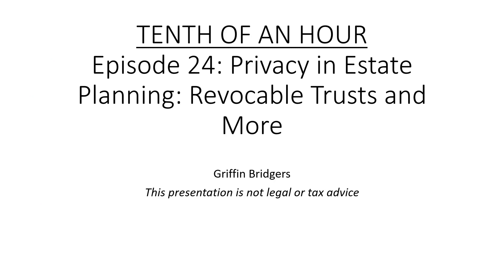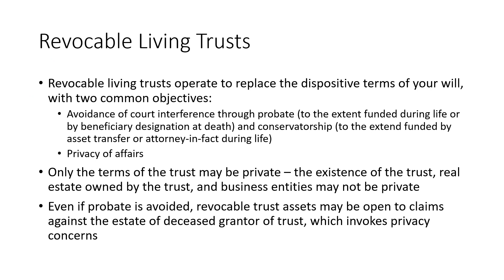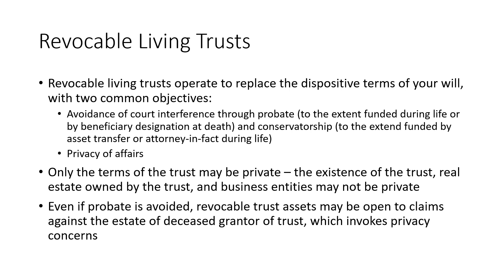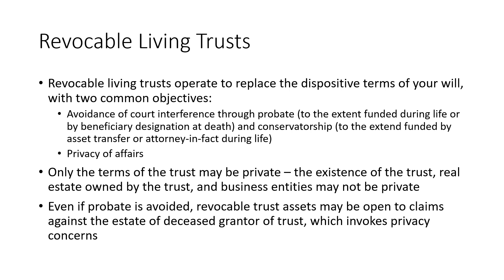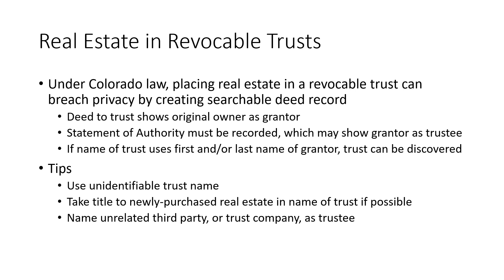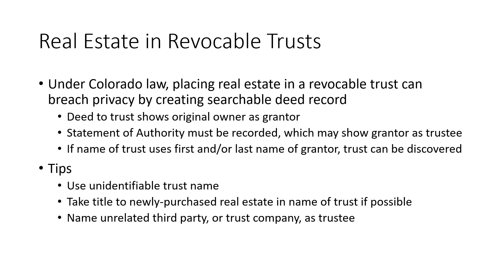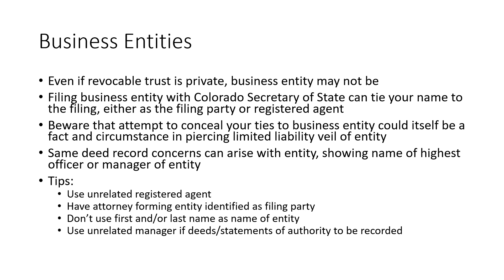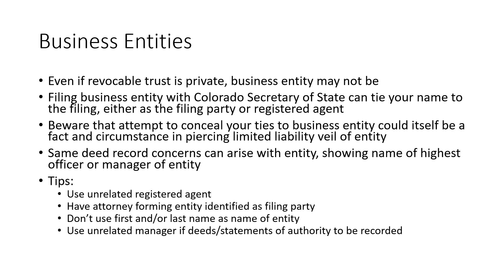Tenth of an Hour, Episode 24: Privacy in Estate Planning: Revocable Trusts and More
Avoidance of probate is a common objective for estate planning, in part because probate causes your will and financial information to possibly become part of a public court record.  Revocable trusts and registered business entities can be used to avoid this breach of privacy, but they are not perfect solutions.  While the terms of a trust may stay private, the existence of the trust or entity may not.  For example, real estate records can be tied to a revocable trust or entity, depending on who signs deeds.  This Episode discusses in greater detail some of the privacy pitfalls that can arise with these common planning strategies.